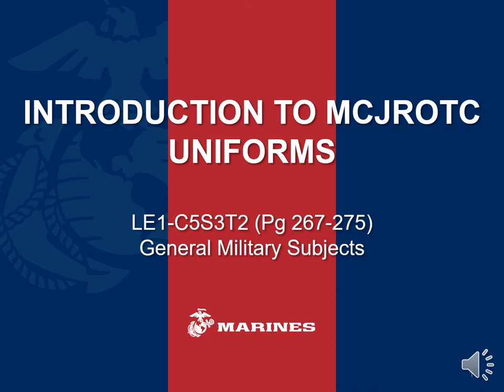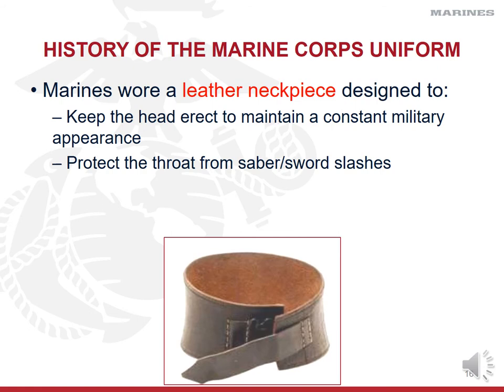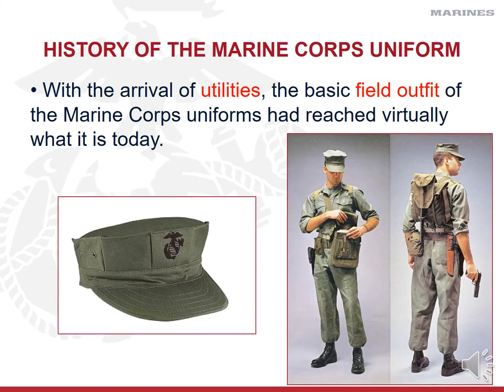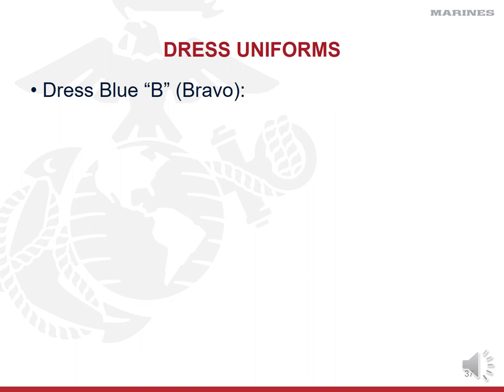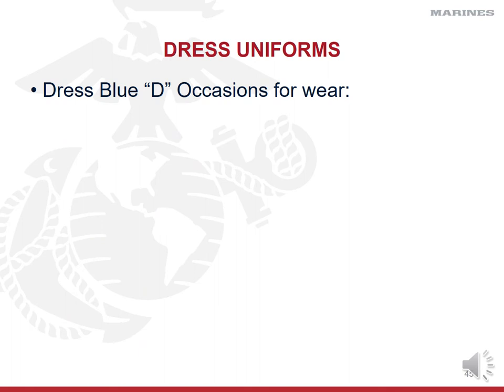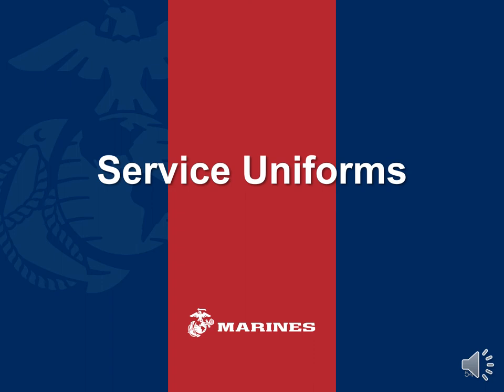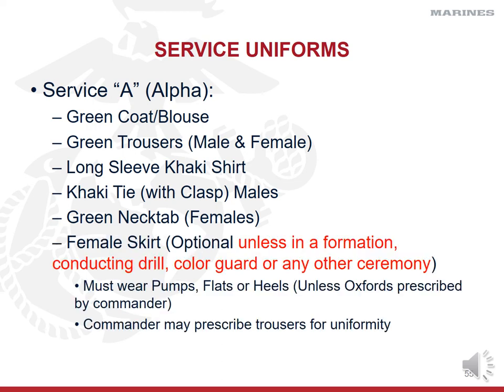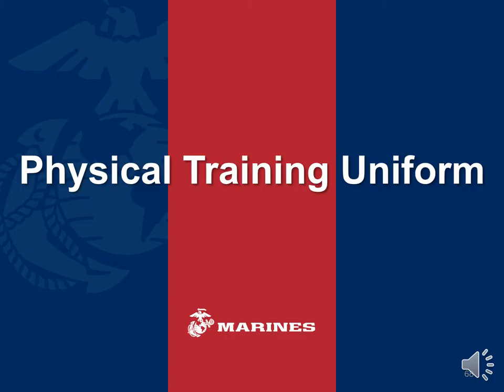Introduction to the MCJROTC Uniforms 2019 LE1 C5S3T2 Video Class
Mt. Juliet High / MJHS MCJROTC: Introduction to the MCJROTC Uniforms 2019 LE1 C5S3T2 Video Class